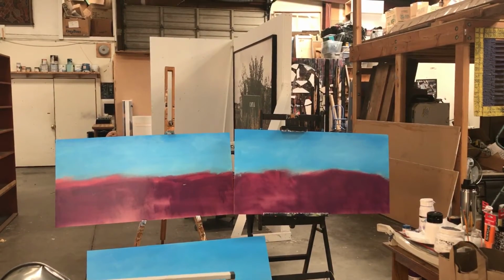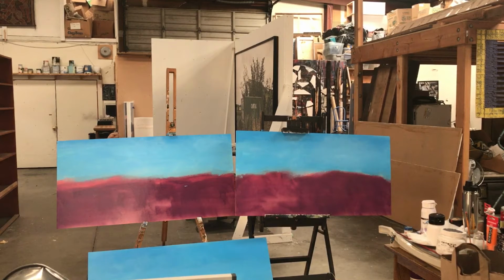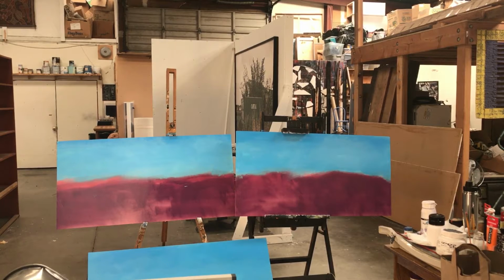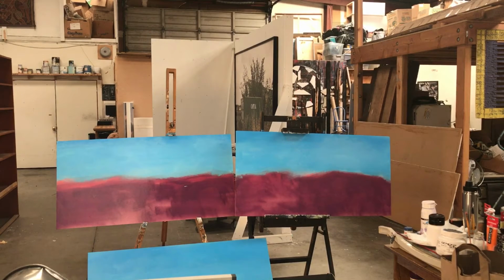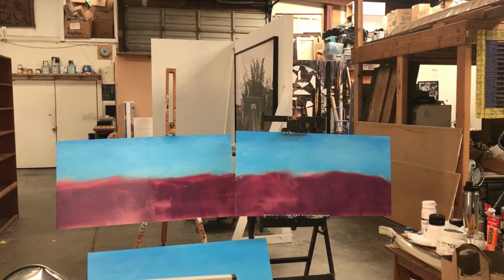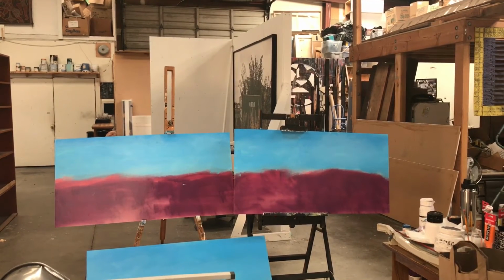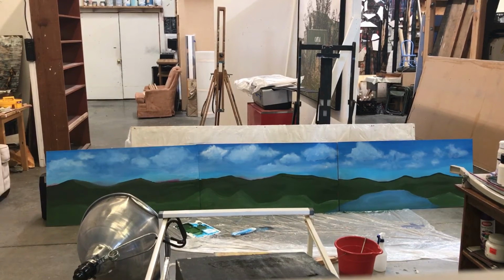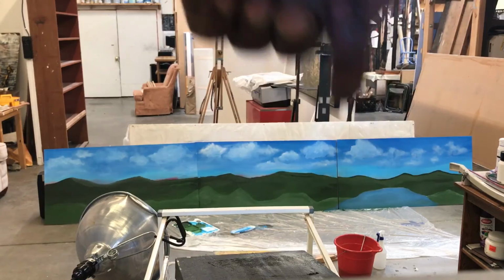Mural for the Model school part 1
Acrylic painting on birch panels. The project is a mural for The Model school in Berkeley.
Artist: Victor Mavedzenge.
Capture mode: Time lapse on iPhone 7